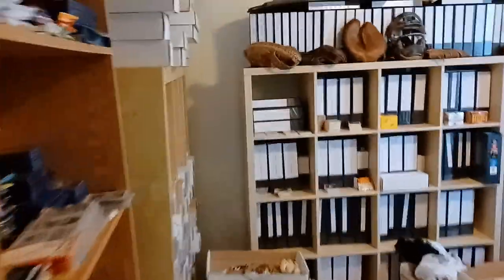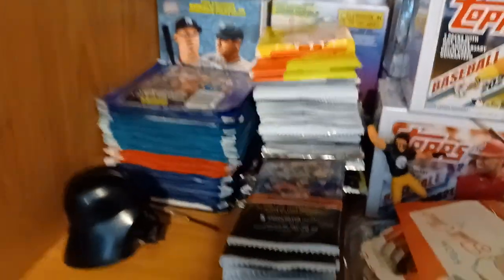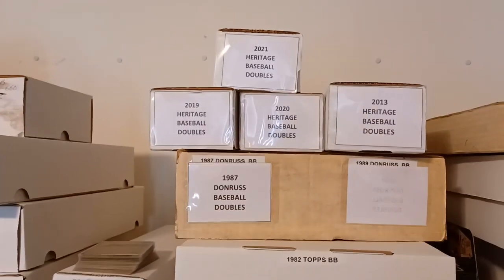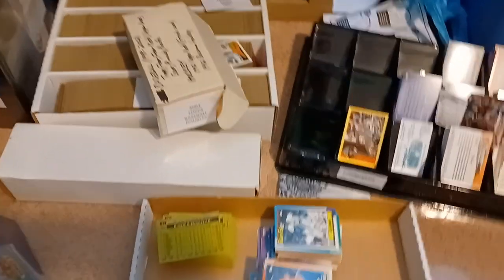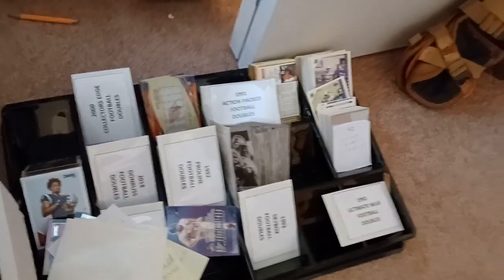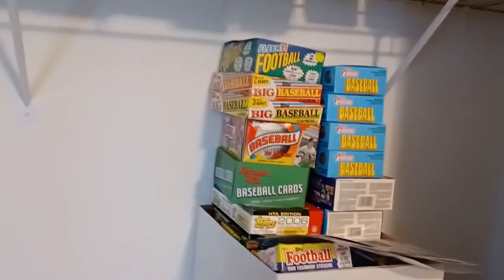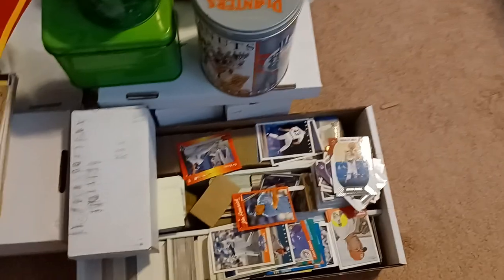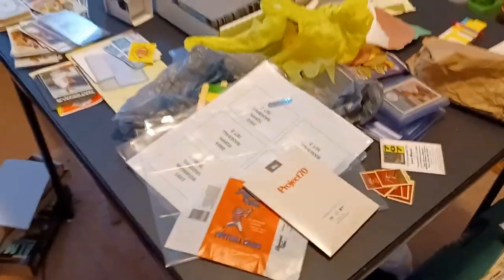Card room progress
A collector's fun nitemare